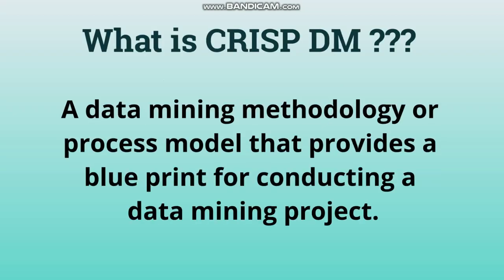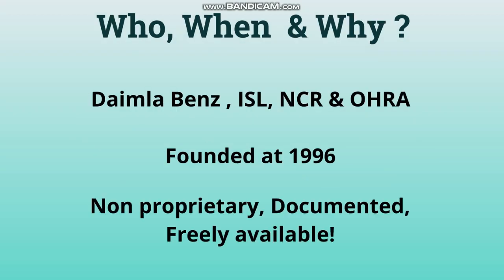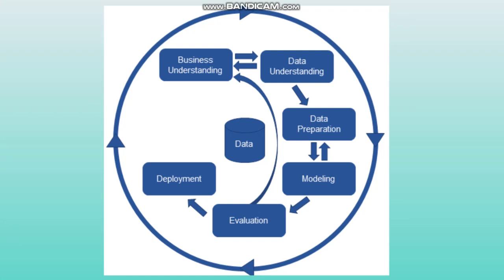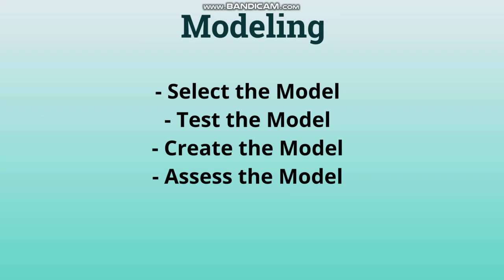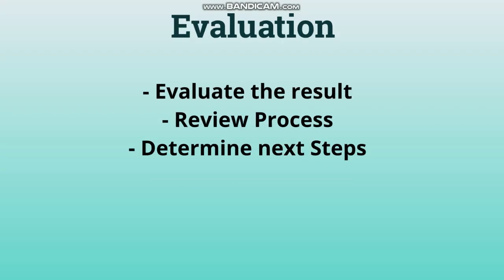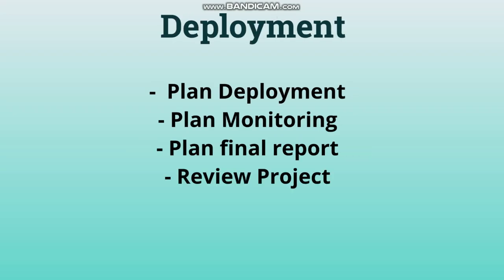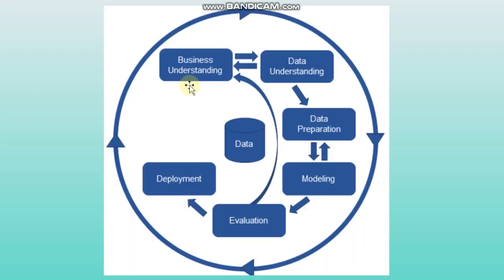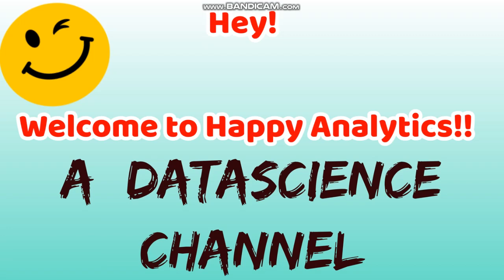CRISP-DM | Data mining | Quick explanation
Hello!!

Learn what is CRISP-DM in this video!

Happy analytics